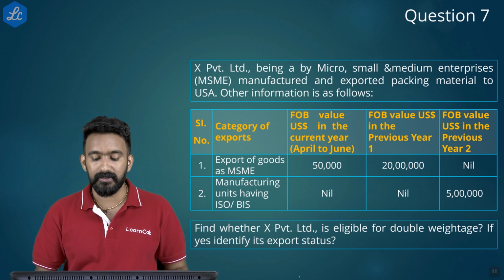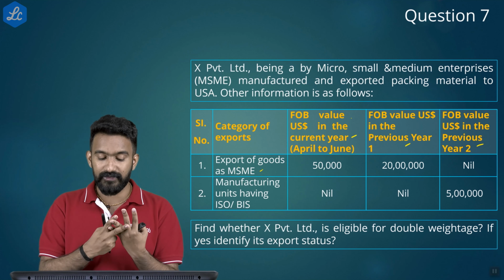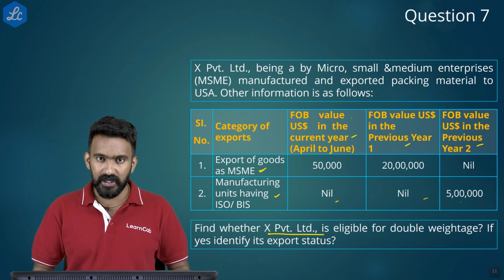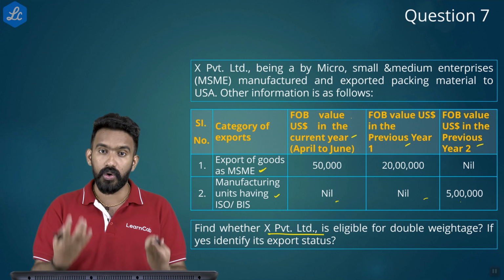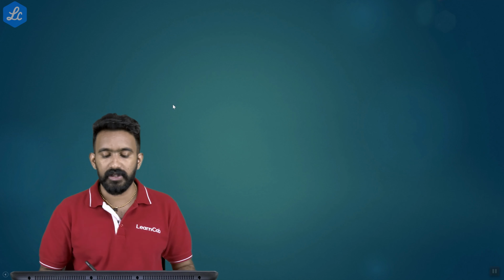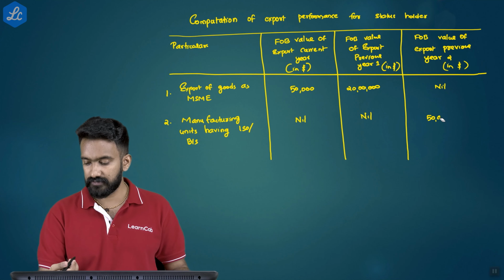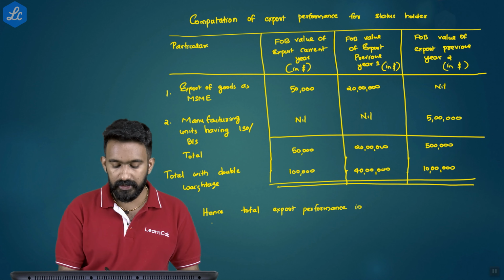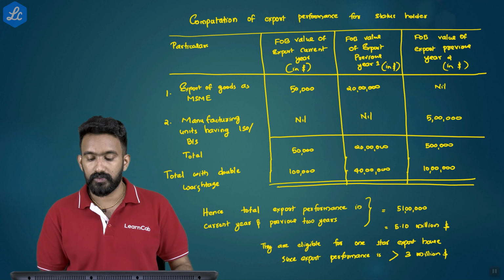Example Questions in MEIS & SEIS & Status Holder Part 7/8 | CA Final | CA Lijil Lakshman | LearnCab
Foreign Trade Policy (FTP) 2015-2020 CA Lijil Lakshman solves the Sample Question & Problems on -

1) Merchandise Exports from India Scheme (MEIS)
2) Service Exports from India Scheme (SEIS)
3) Status Holder